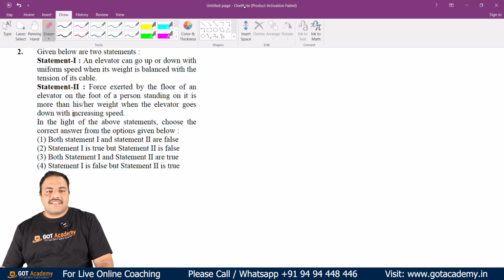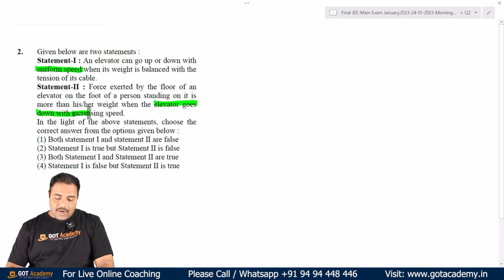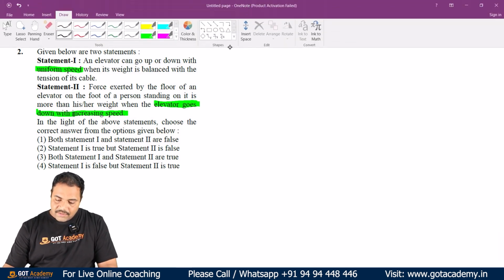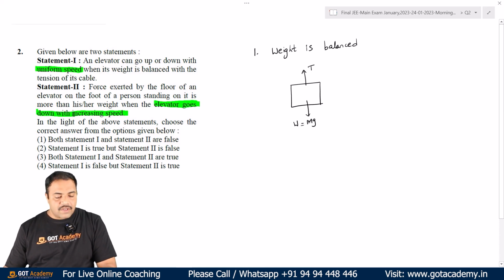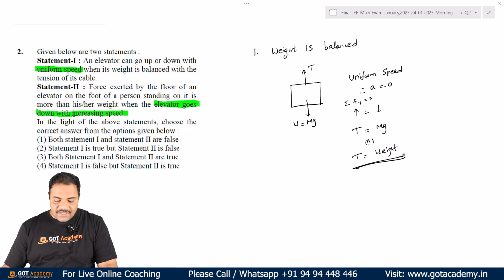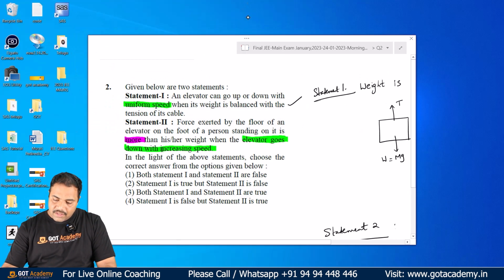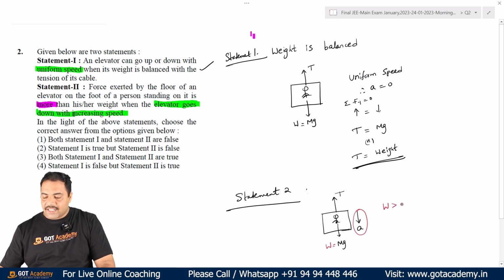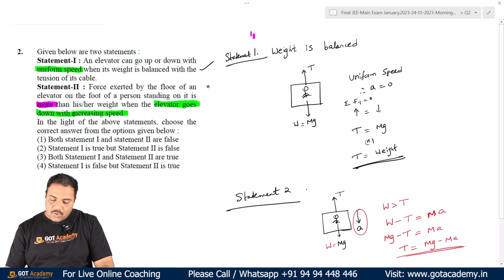JEE Main 2023 Question Papers : Physics All Shifts 240 Questions & Solutions | Question - 2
In this video we cover the JEE Main 2023 Question Papers  Physics All Shifts 240 Questions & Solutions with Detailed Explanation. In this Video Series 23rd January 2023 JEE Main Morning Session 30 Physics Questions Covered. Thermodynamics chapter questions.